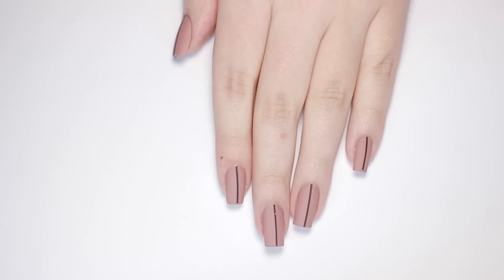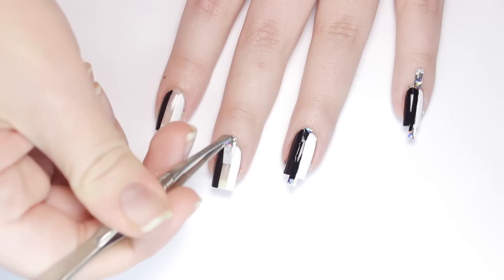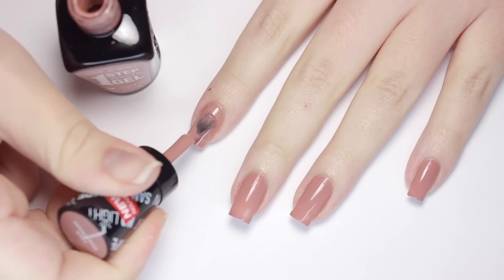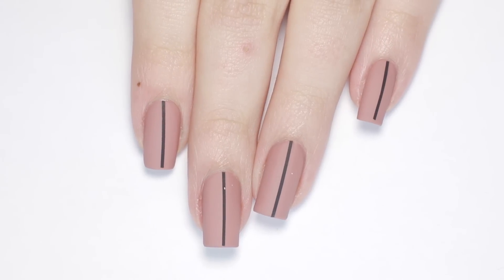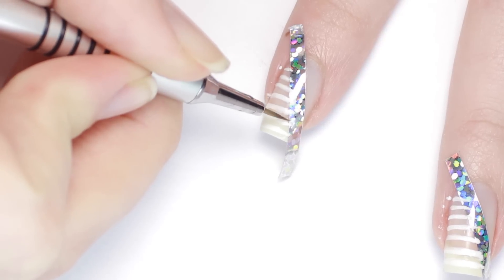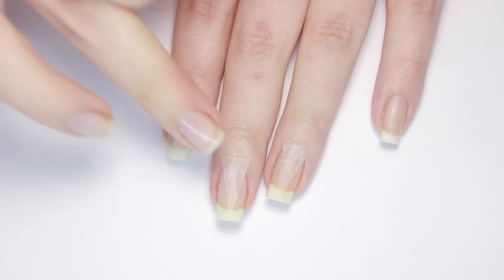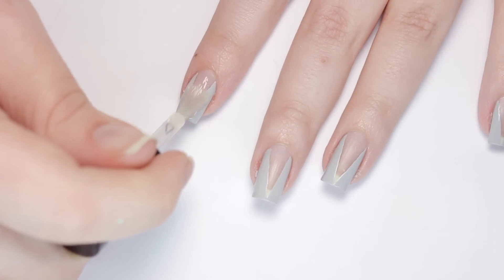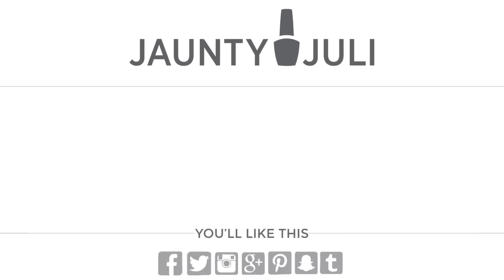4 Cool, Easy & Minimal DIY Nail Art Designs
Hey guys! In this tutorial I'll show you 4 minimal nail designs that are cool and easy to do!

SAY HI!

PRODUCTS USED

BLACK| Londontown Lakur 'Chim Cher-ee'

ROSE | Wet'N'Wild 'Stay Classy'

TOP COAT | Wet'N'Wild 'Top Coat'

MATTE TOP COAT| KBShimmer 'Oh Matte!' Matte Top Coat'

MUSIC ATTRIBUTION
Soundstripe.com